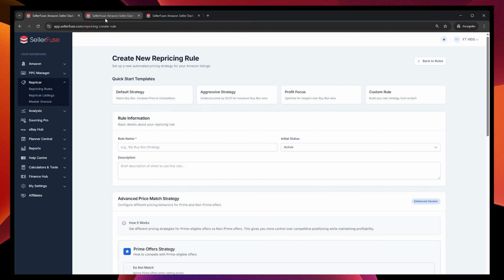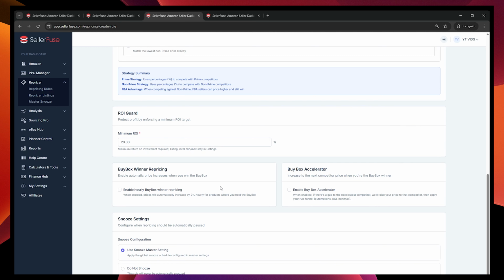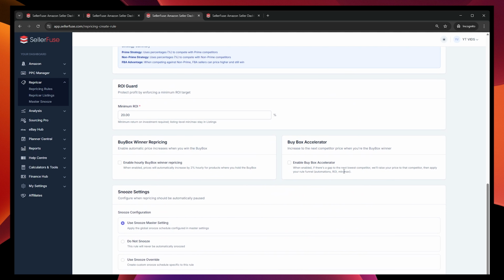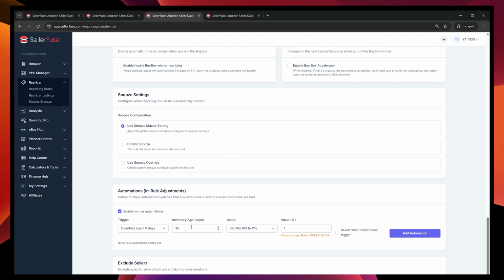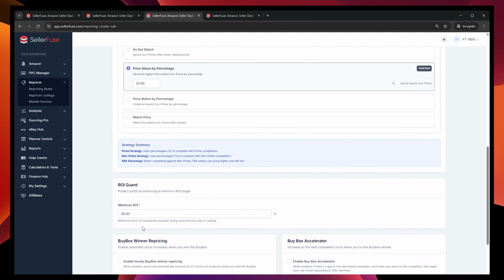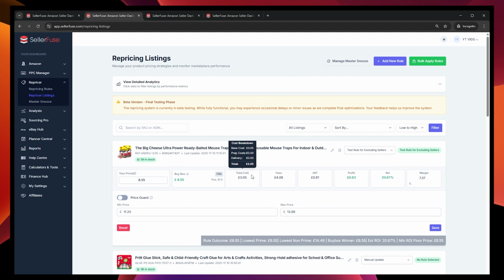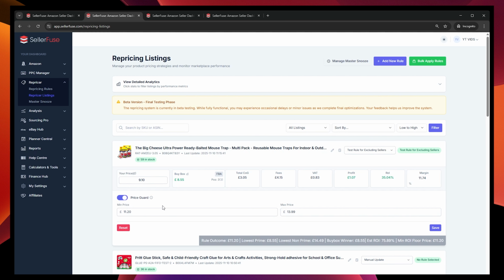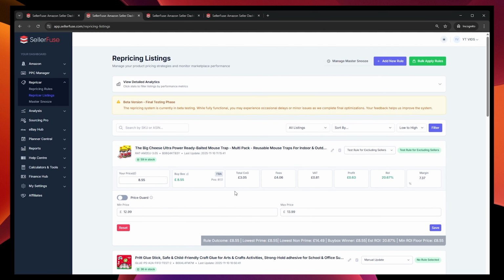How to Use the Amazon Repricer on Sellerfuse: Review & Tutorial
Stop manually repricing your Amazon products! In this tutorial, I'll show you exactly how to set up and use the SellerFuse Amazon Repricer to automate your pricing strategy and win more Buy Boxes.

🔥 What You'll Learn:

- How to set up ROI-based repricing rules
- Configuring min/max price boundaries to protect your margins
- Generic use of the Repricer & Automations

💡 Why SellerFuse Repricer?
Unlike other repricing tools that just race to the bottom, SellerFuse focuses on ROI-based repricing. This means you're always protecting your profit margins while staying competitive for the Buy Box.

We are the best priced Amazon Software in the UK, at £29.99 you get access to a wide range of features. Note, this offer is for the first 200 customers only!